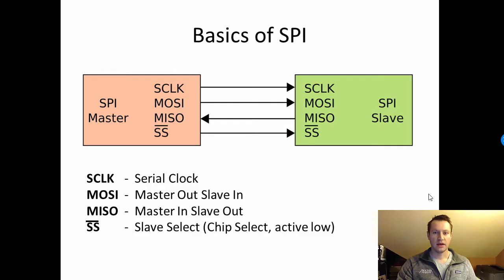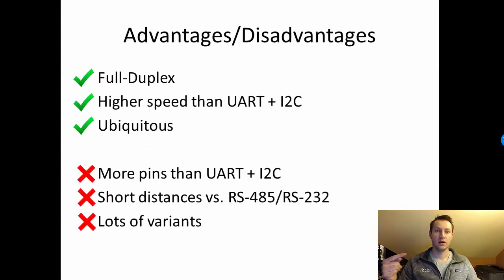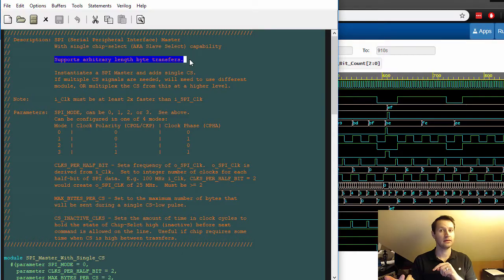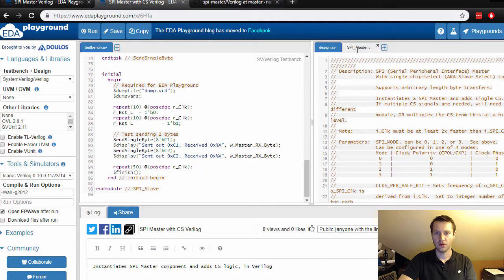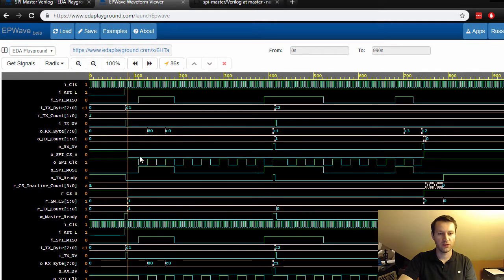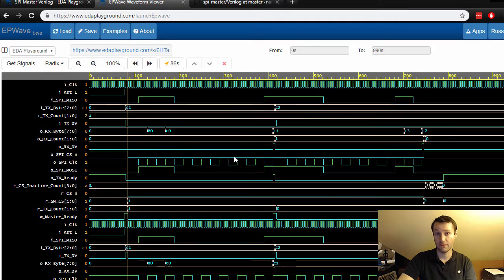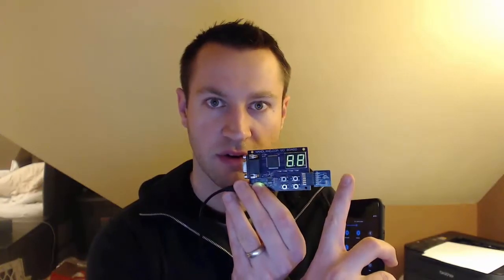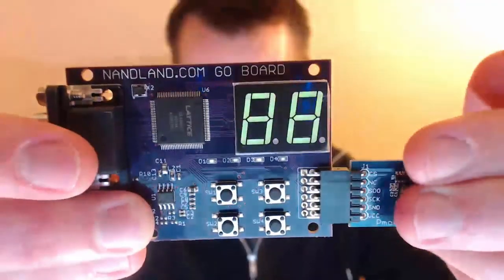SPI Master and Ambient Light Sensor - Introduction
Shows what you will learn by following these tutorials. Introduction to the SPI Master project and the Ambient Light Sensor.